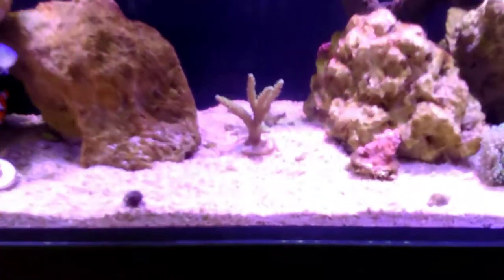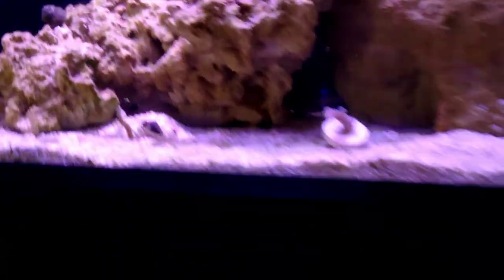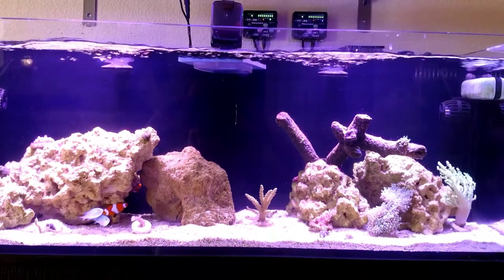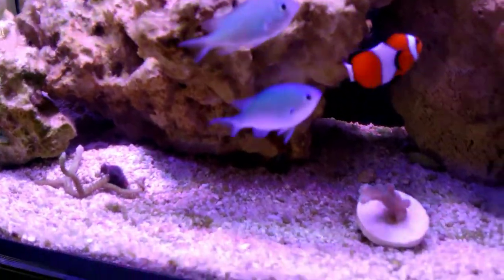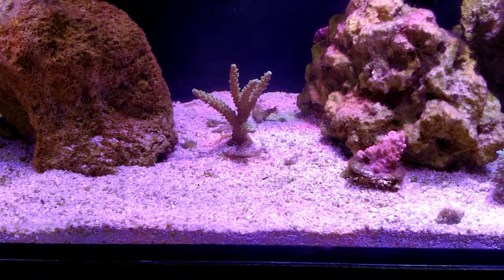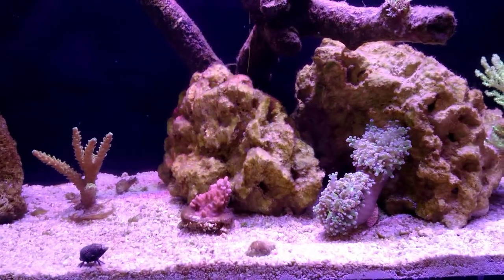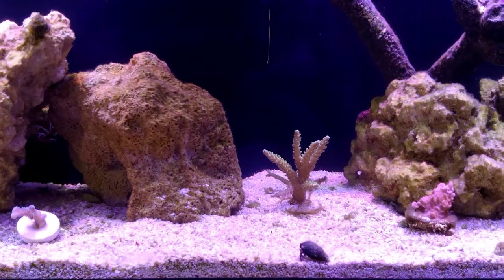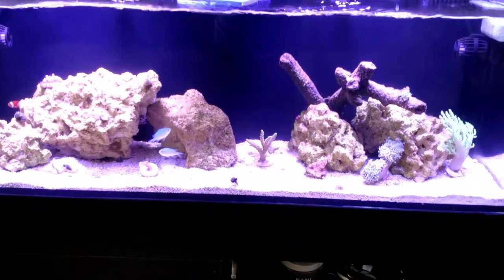Awesome Diffuser for chinese black box ebay/amazon led lights for reef aquarium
I Love the final look. Looks like the ati blue plus t5 bulbs